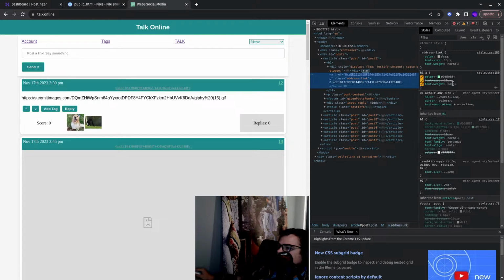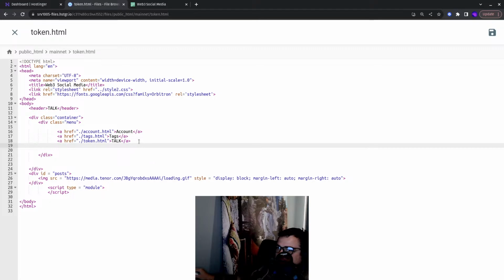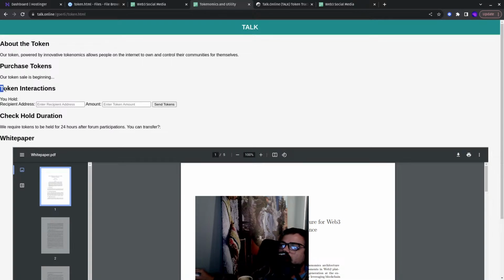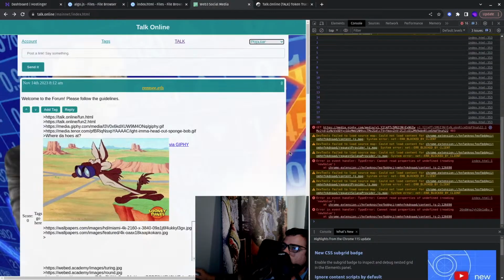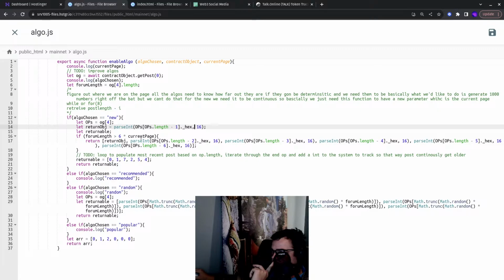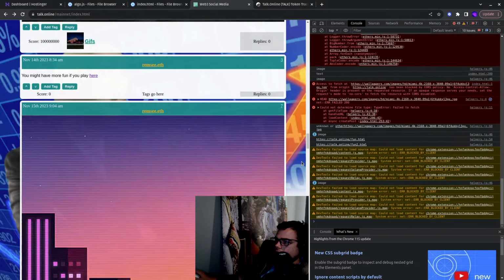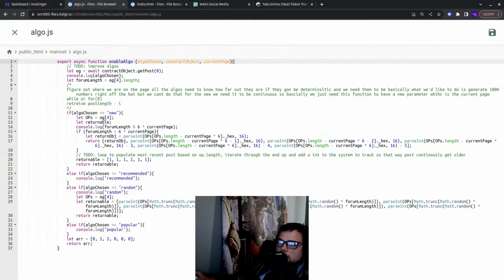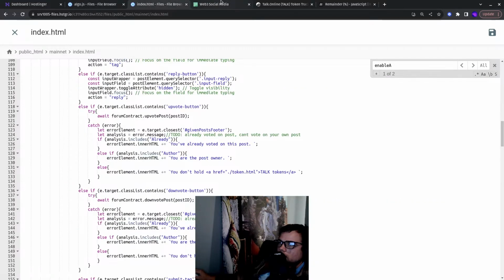JavaScript Functional Programming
Imma be working on refactoring my website maybe also plug in some algos who knows for sure maybe a meteor will fall from space and wipe my city off the planet prison matrix